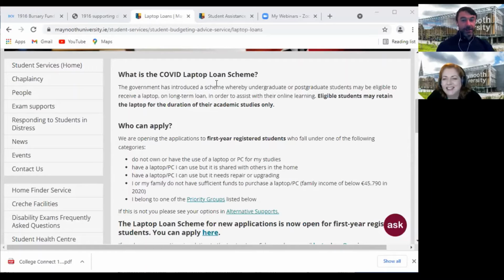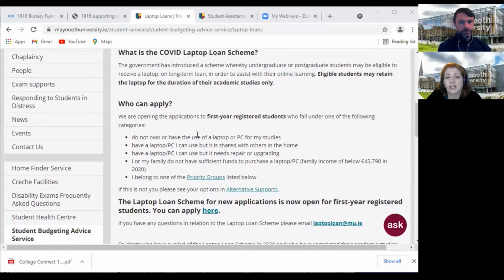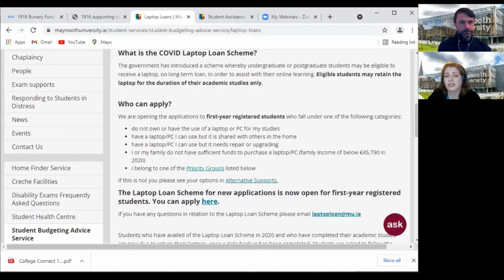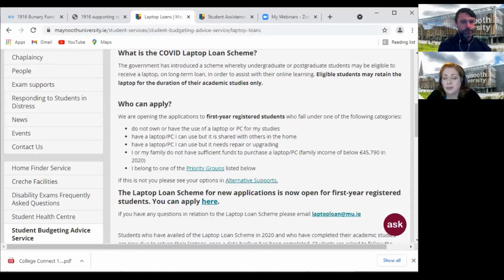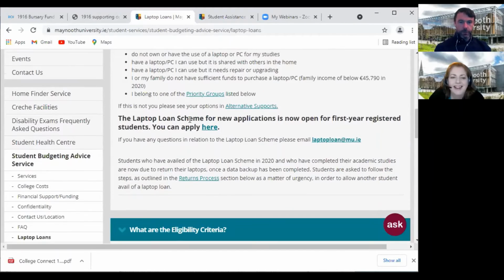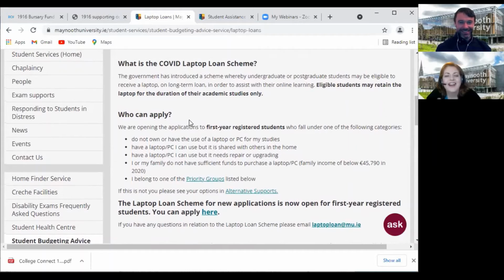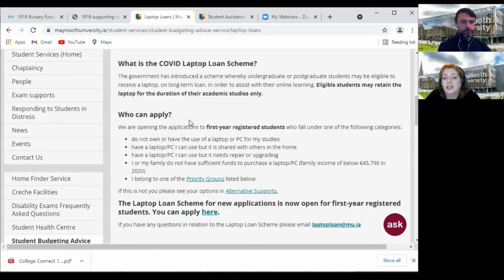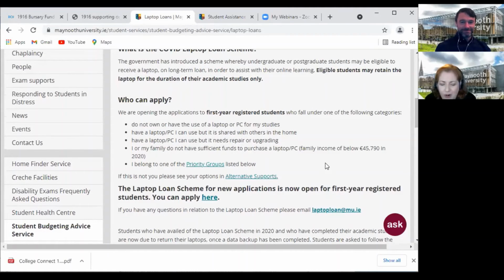Maynooth University Laptop Loan Information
Declan Markey in the Maynooth University Access Programme chats with Ruth Killeen, Maynooth University Student Budgeting Advisor, about the opportunity for students to apply for a laptop loan and what is involved.